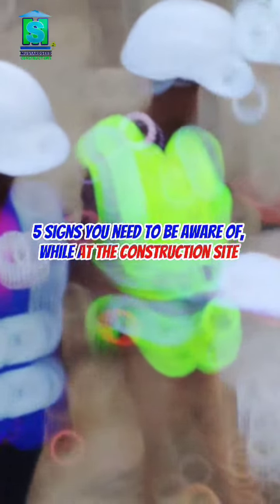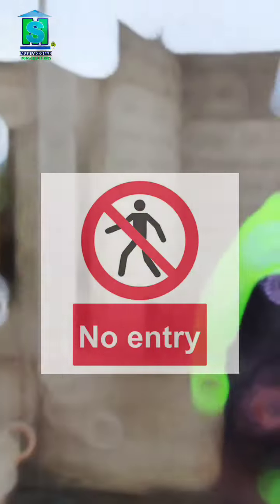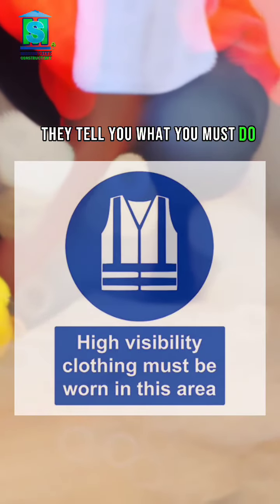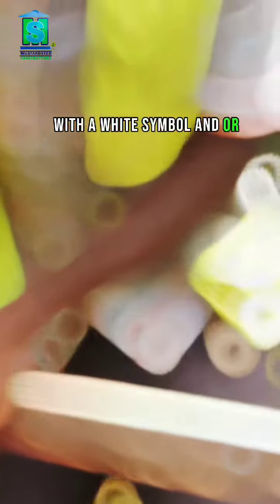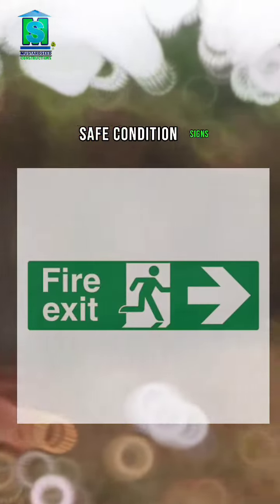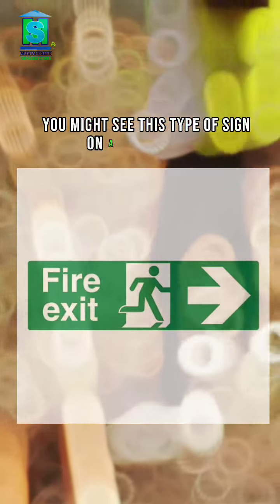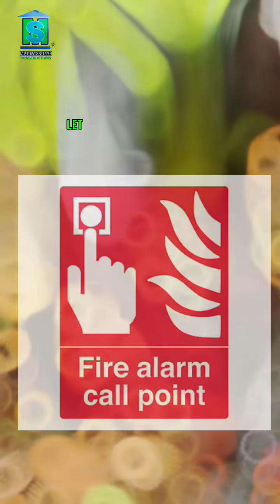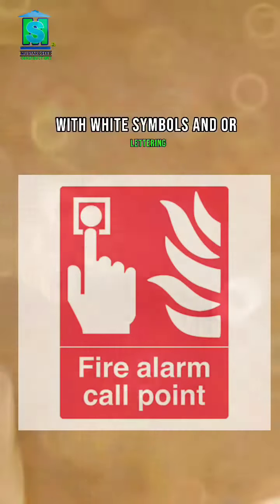5 signs to be aware of at a Construction site - MustardSeed Constructions